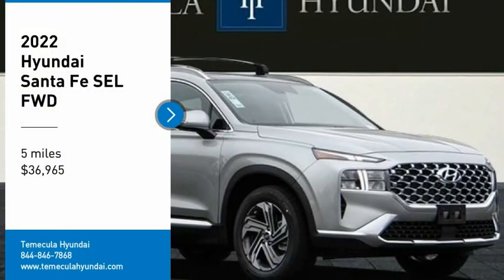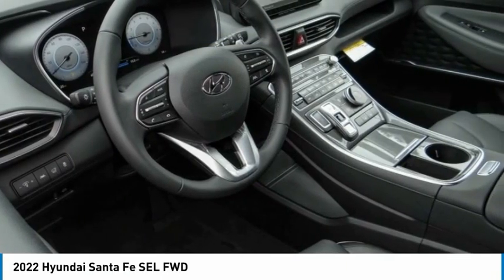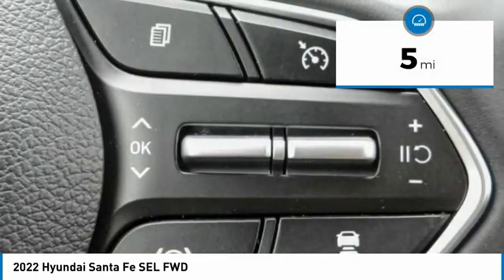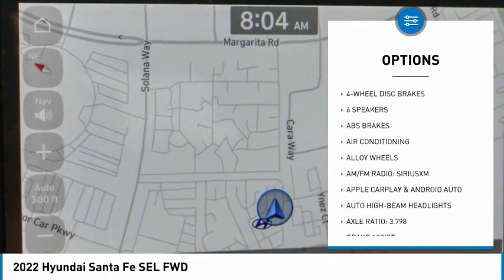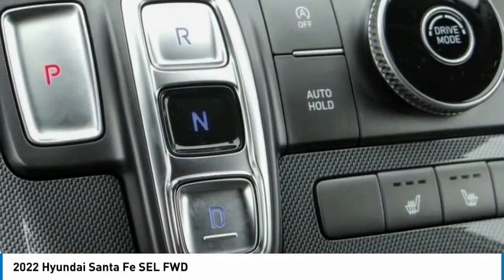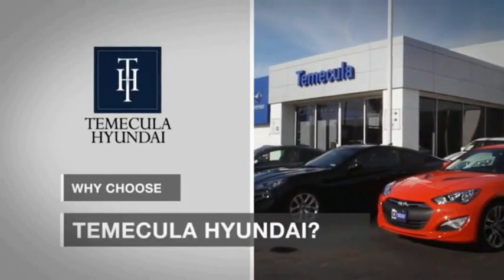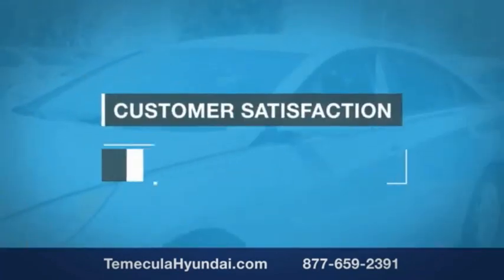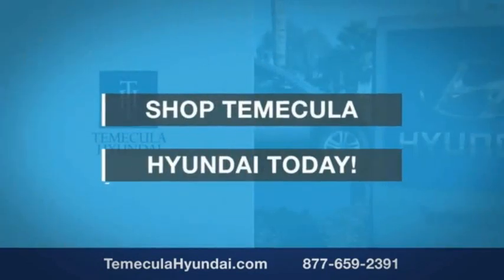2022 Hyundai Santa Fe TEMECULA MURRIETA MENIFEE HEMET CORONA ESCONDIDO HF22470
2022 Hyundai Santa Fe SEL FWD

Temecula Hyundai
27430 Ynez Rd.

TEMECULA HYUNDAI PROUDLY SERVING TEMECULA, MURRIETA, MENIFEE, HEMET, CORONA, ESCONDIDO, AND SURROUNDING SOUTHERN CALIFORNIA LOCATIONS. THIS SILVER 2022 Hyundai SANTA FE IS EQUIPPED WITH A Engine: 2.5L GDI MPI DOHC 16-Valve I4 -inc: idle stop and go (ISG), AUTOMATIC TRANSMISSION, AND RECEIVES AN ESTIMATED 25 City/28 Hwy MPG. 2022 Hyundai SANTA FE SEL FWD 2022 Hyundai Santa Fe SEL Silver SEL 4D Sport Utility 2.5L I4 FWD 8-Speed Automatic with SHIFTRONIC 25/28 City/Highway MPG All sale prices exclude leases. All prices plus sales tax, license fees, $85 doc fee and any other government fees. Dealer installed accessories extra. Must finance with Hyundai motor finance using standard rates on approved Tier 1 credit. For In-Transit Inventory, any date of arrival is estimated. The actual date of delivery may vary due to circumstances beyond Hyundai and Temecula Hyundai's control. Please contact Temecula Hyundai for availability details. This Vehicle is Located at: Temecula Hyundai, 27430 Ynez Road, Temecula, California 92591. Dealer Installed accessories are optional and may be purchased for an additional charge.All prices subject to government fees and taxes, any finance charges, any dealer document preparation charge, and any emission testing charge.While we make every effort to ensure the data listed here is correct, there may be instances where some of the factory rebates, incentives, options or vehicle features may be listed incorrectly as we get data from multiple data sources. PLEASE MAKE SURE to confirm the details of this vehicle (such as what factory rebates you may or may not qualify for) with the dealer to ensure its accuracy. Dealer cannot be held liable for data that is listed incorrectly. For In-Transit Inventory, any date of arrival is estimated and the actual date of delivery may vary due to circumstances beyond Hyundai and Temecula Hyundai's control. Please contact Temecula Hyundai for availability details. Stock #: HF22470 | VIN: 5NMS34AJ2NH454434 | 2022 Hyundai Santa Fe SEL FWD POWER WINDOWS AIR CONDITIONING ALLOY WHEELS Temecula Hyundai FOR DRIVERS IN THE GREATER TEMECULA, MURRIETA, MENIFEE, HEMET, CORONA AND ESCONDIDO AREAS, YOUR SOURCE FOR INCREDIBLE HYUNDAI MODELS IS TEMECULA HYUNDAI 27430 YNEZ RD TEMECULA, CA 92591